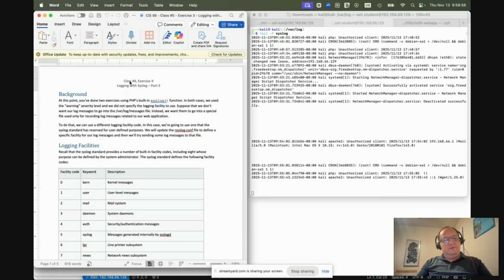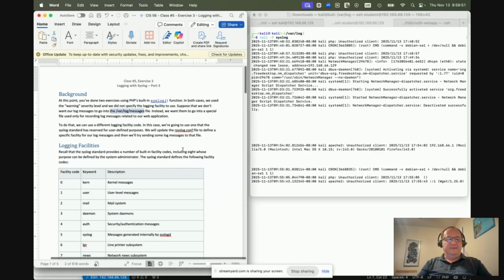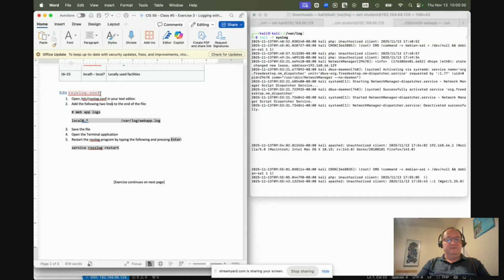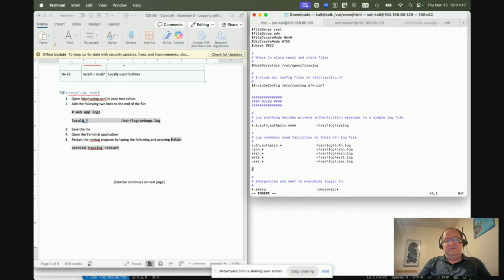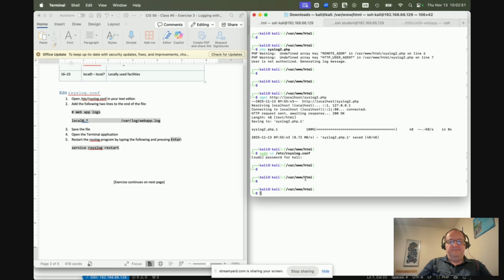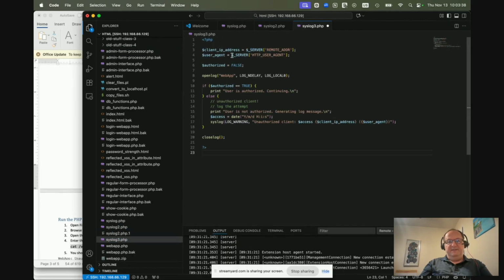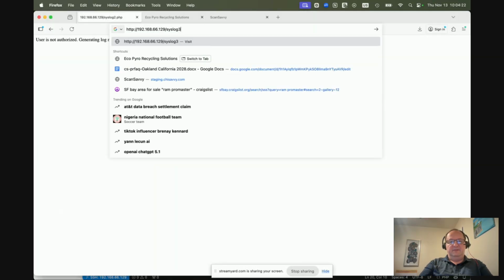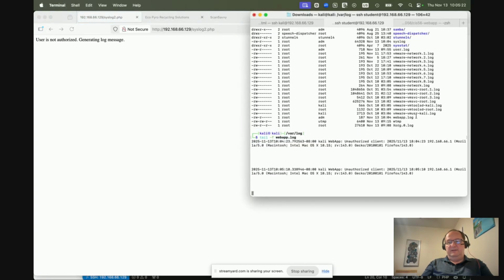Class 5 Exercise 3